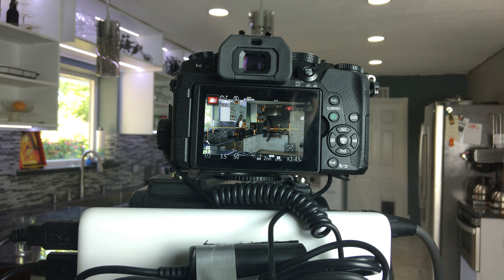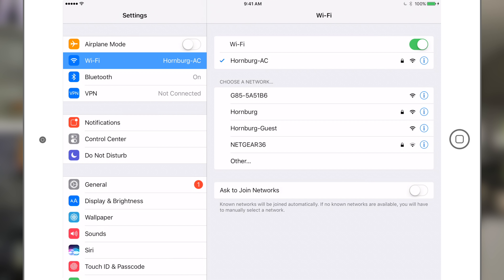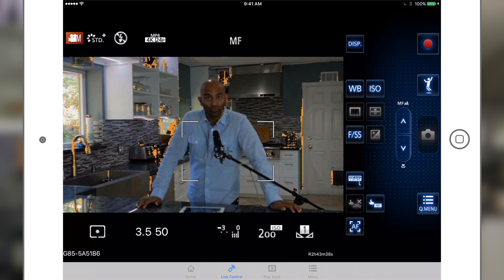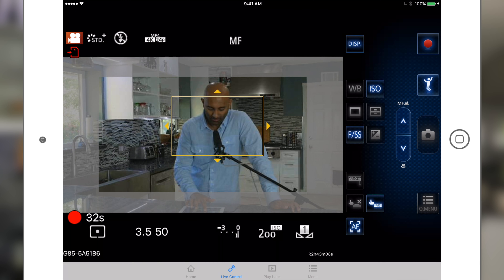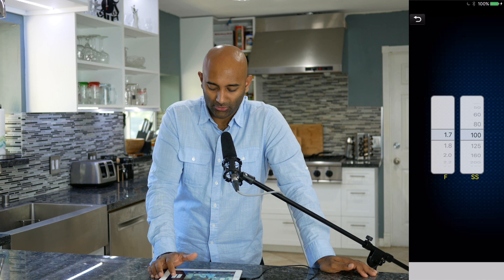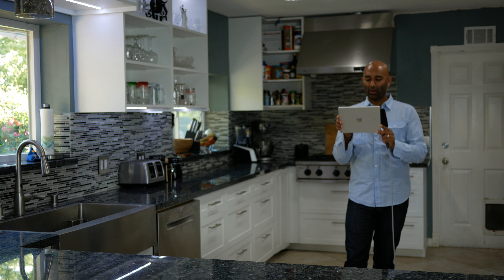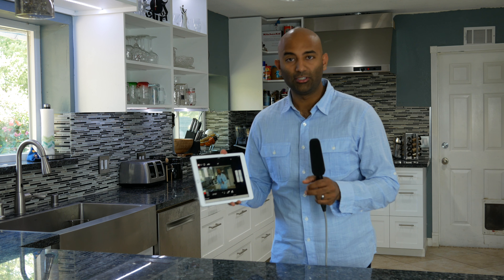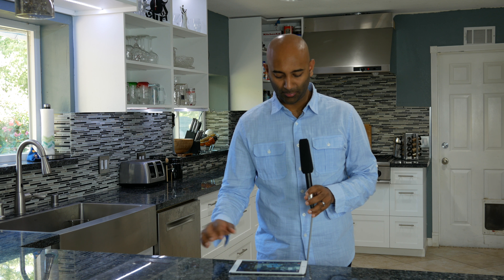Panasonic Image App Review: Remote Control of the Panasonic G85 G80 G81 w the Panasonic Mobile App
Gear We Use for Our Videos

Panasonic Video Cameras like the G85 / G80 / G81 have one of the best connected mobile apps around. In this episode, we show you how to set it up for remote connection, and some awesome workflows you can achieve. We like connecting it to an iPad to get a nice size screen for preview and controls.

The Panasonic Mobile App is a great tool to add to your toolkit and can make shooting video while you're working on projects a breeze, not to mention still photos.

Socials: @TwoBitDaVinci

Chris & Ricky